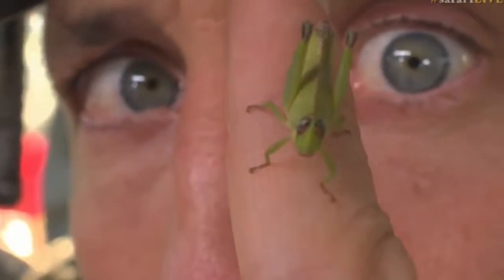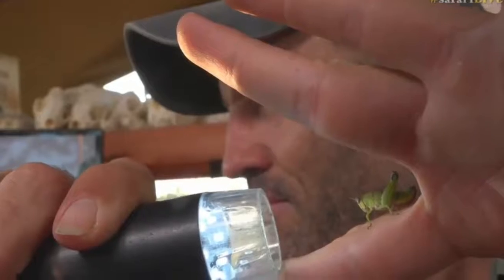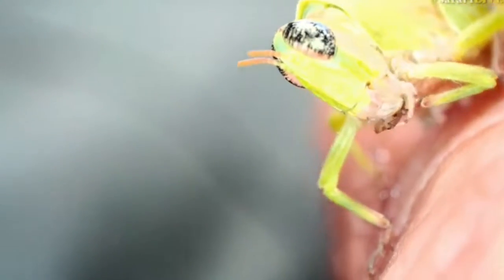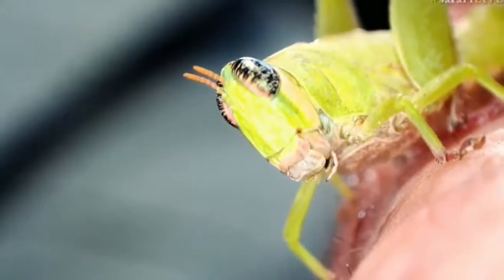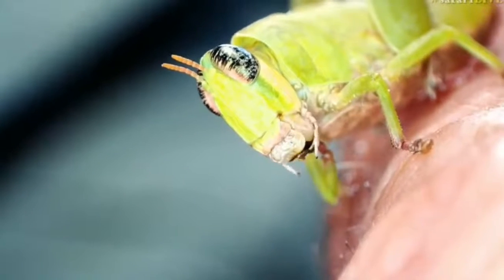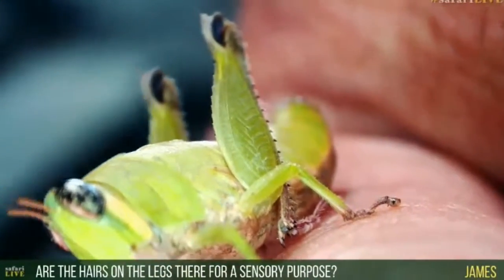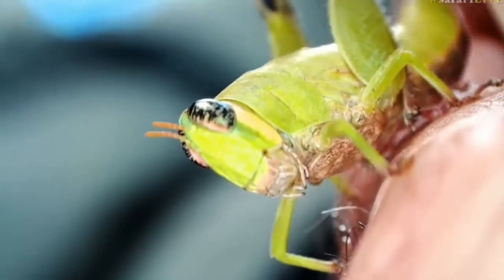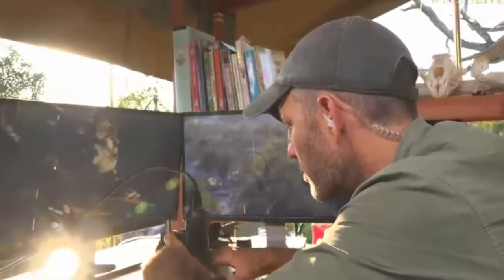May 08, 2017- Sunset- This Grasshopper is being so nice to James and posing very well